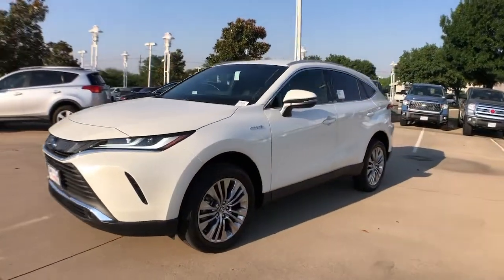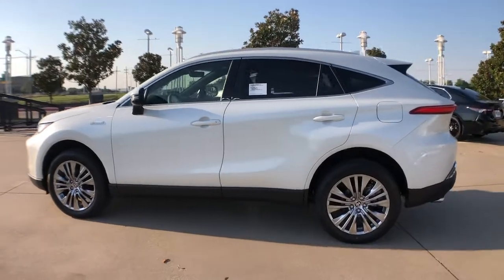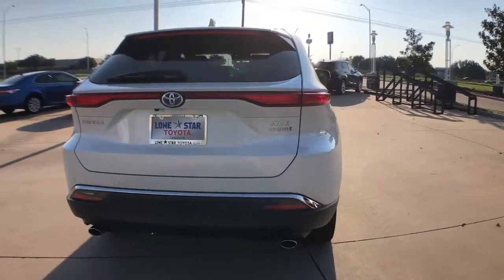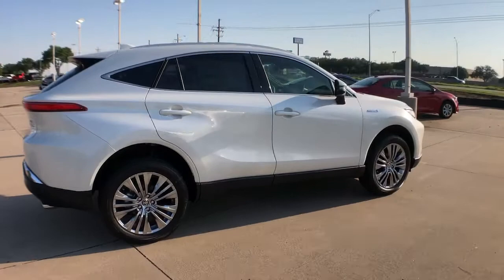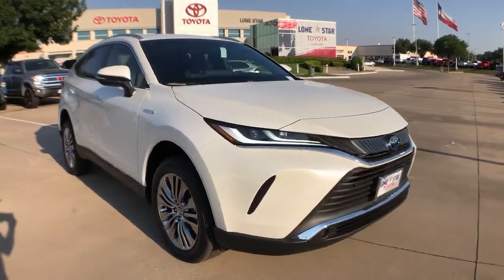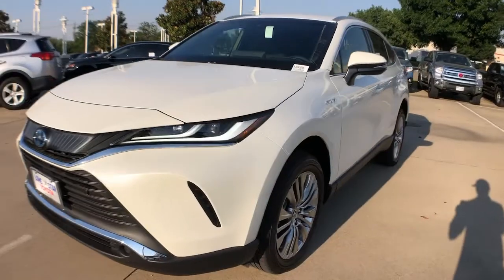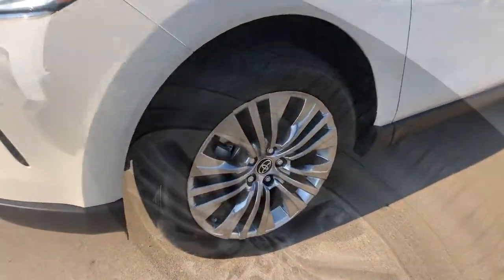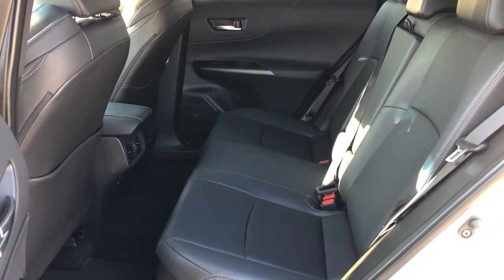2021 Toyota Venza Lewisville, Dallas, Carrollton, Richardson, TX MJ050096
Blizzard Pearl New 2021 Toyota Venza available in Lewisville, Texas at Lone Star Toyota. Servicing the Dallas, Carrollton, and Richardson, TX area.

1547 S. Stemmons Fwy

White 2021 Toyota Venza AWD Continuously Variable (ECVT) 2.5L 4-Cylinder DOHC 16V AWD.brbrRecent Arrival! 40/37 City/Highway MPG
Axle Ratio: TBD|4-Wheel Disc Brakes|Air Conditioning|Electronic Stability Control|Front Bucket Seats|Front Center Armrest|Leather Shift Knob|Power Liftgate|Spoiler|ABS brakes|Alloy wheels|Automatic temperature control|Brake assist|Bumpers: body-color|Driver door bin|Driver vanity mirror|Dual front impact airbags|Dual front side impact airbags|Four wheel independent suspension|Front anti-roll bar|Front dual zone A/C|Front reading lights|Fully automatic headlights|Illuminated entry|Knee airbag|Low tire pressure warning|Occupant sensing airbag|Outside temperature display|Overhead airbag|Overhead console|Panic alarm|Passenger door bin|Passenger vanity mirror|Power door mirrors|Power driver seat|Power steering|Power windows|Radio data system|Rear anti-roll bar|Rear seat center armrest|Rear window defroster|Rear window wiper|Remote keyless entry|Speed control|Speed-sensing steering|Split folding rear seat|Steering wheel mounted audio controls|Telescoping steering wheel|Tilt steering wheel|Traction control|Trip computer|Turn signal indicator mirrors|Variably intermittent wipers|AM/FM radio: SiriusXM|Internet access capable: mobile hotspot|Auto High-beam Headlights|Emergency communication system: Safety Connect with 1-year trial|Apple CarPlay/Android Auto